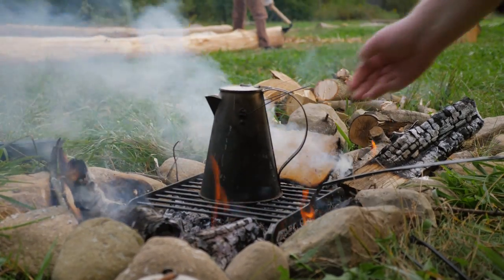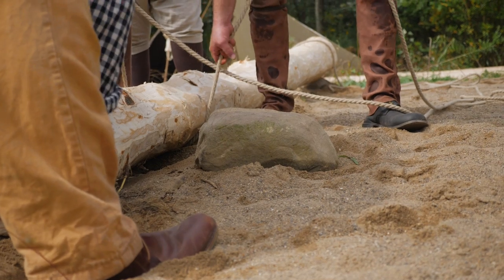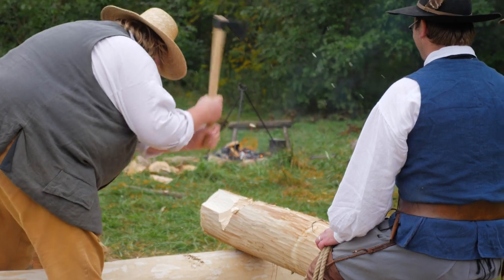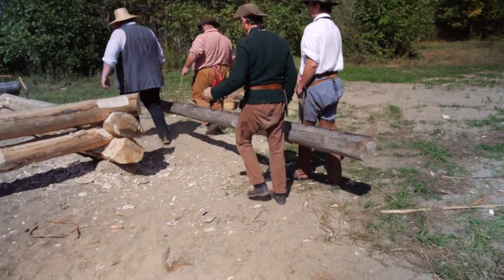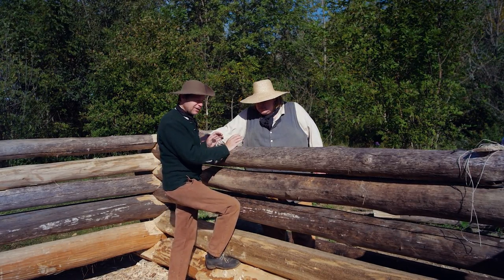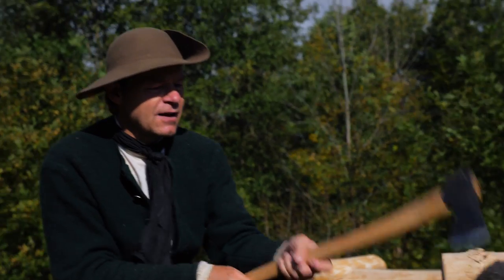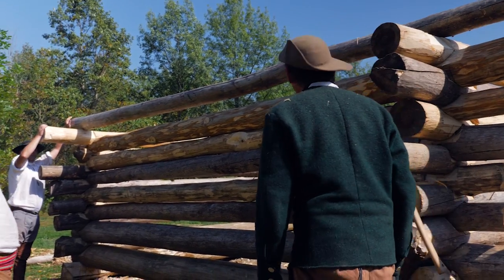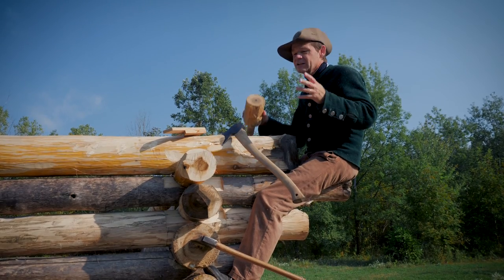Building Log Cabin Walls - Townsends Homestead Part One